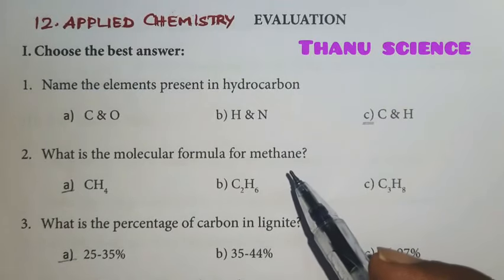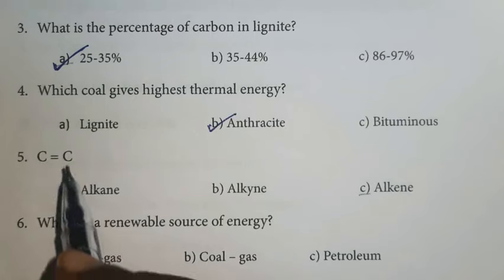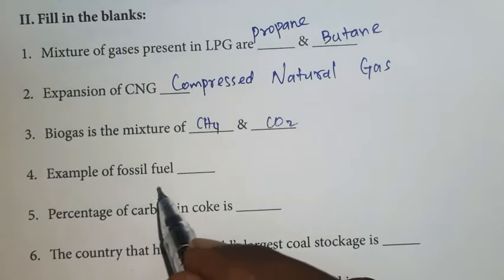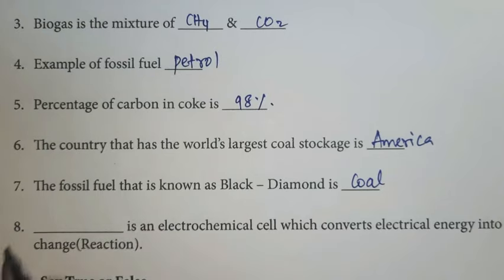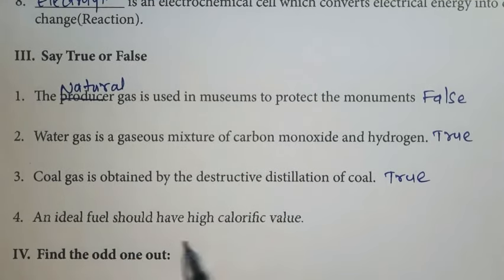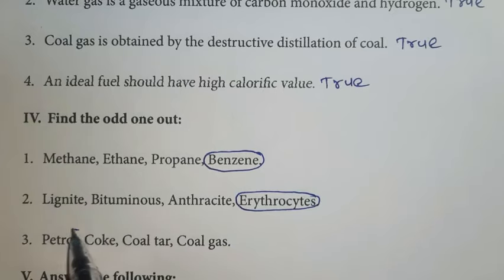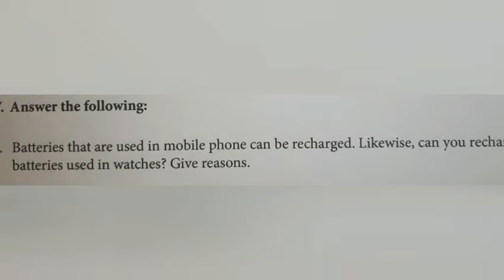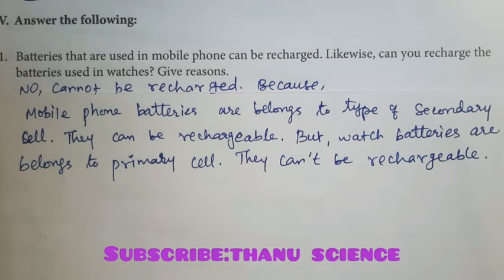REFRESHER COURSE MODULE| SCIENCE|CLASS-10| UNIT-12| APPLIED CHEMISTRY | ANSWERS|2021-2022.